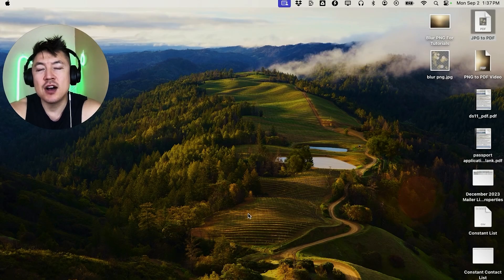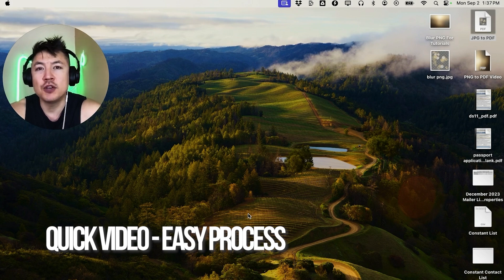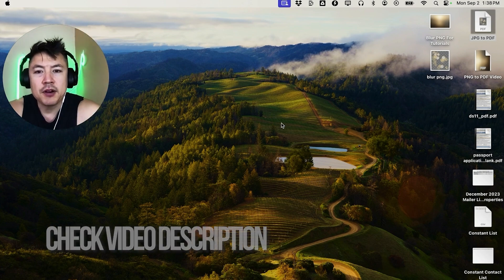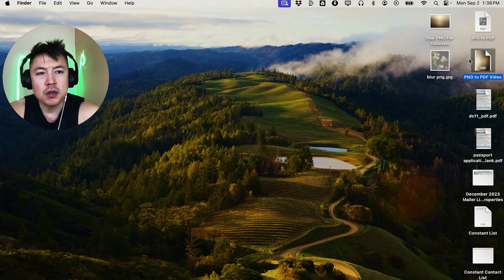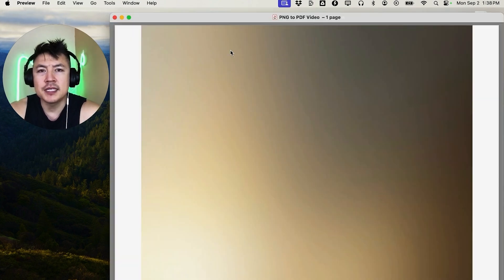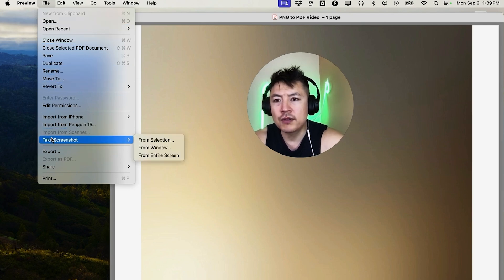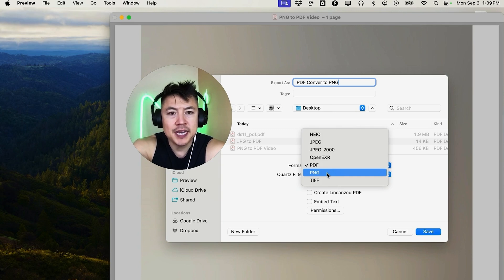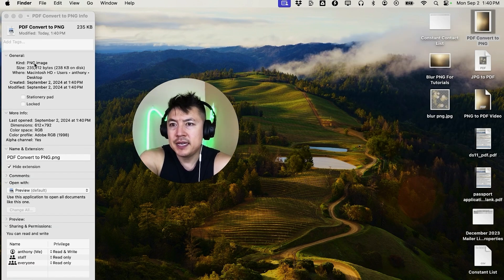✅ How To Convert PDF Files To PNG On Mac 🔴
Portable Document Format (PDF), standardized as ISO 32000, is a file format developed by Adobe in 1992 to present documents, including text formatting and images, in a manner independent of application software, hardware, and operating systems. Based on the PostScript language, each PDF file encapsulates a complete description of a fixed-layout flat document, including the text, fonts, vector graphics, raster images and other information needed to display it.